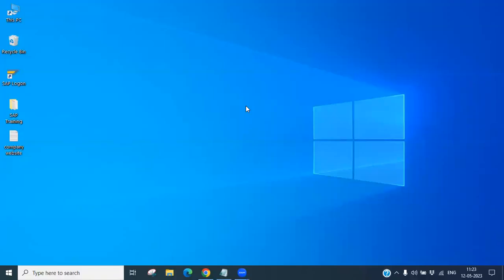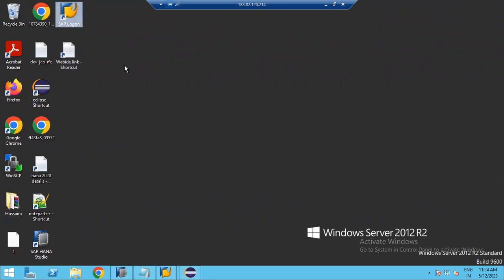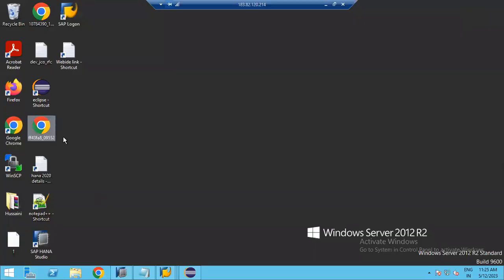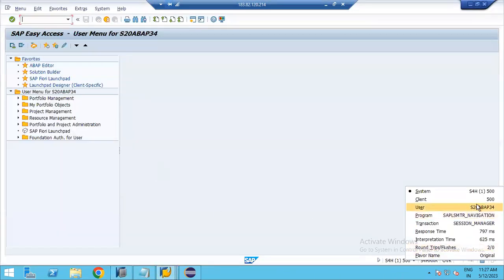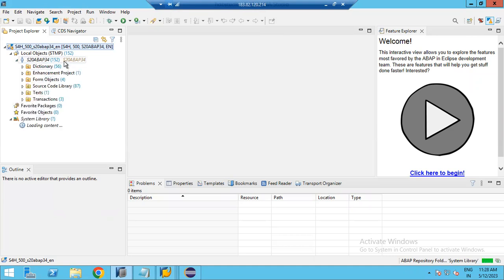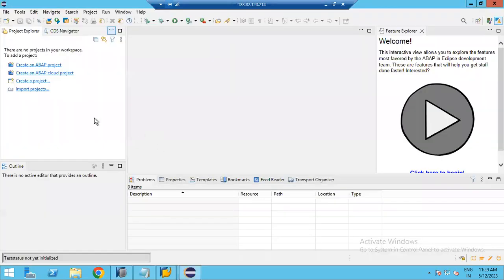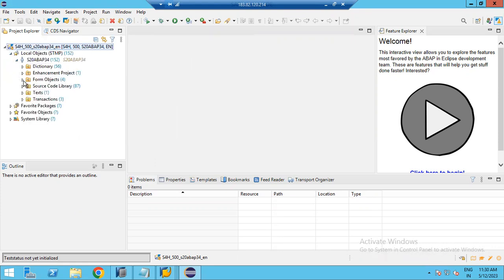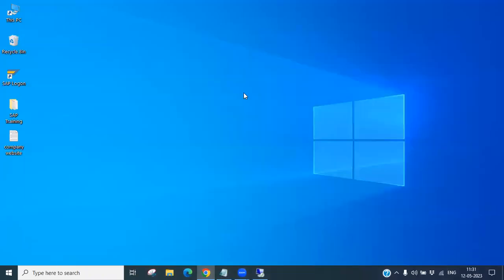How To Connect S4 HANA ABAP System With HANA Studio & Eclipse On Remote Server Access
All MODULES Of SAP Online Training :
1. SAP- BI/BW On HANA + BOBJ
2. SAP-BW4HANA 2.0 + Native HANA
3. SAP Analytics Cloud